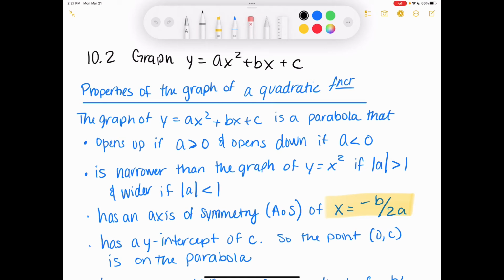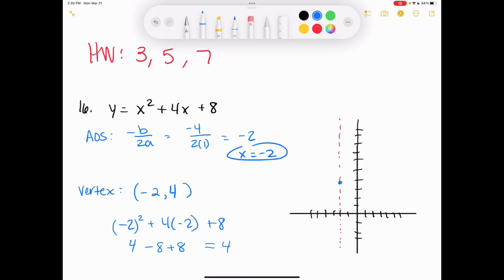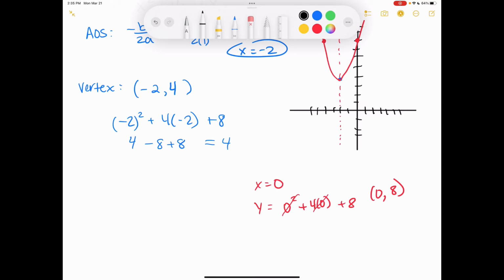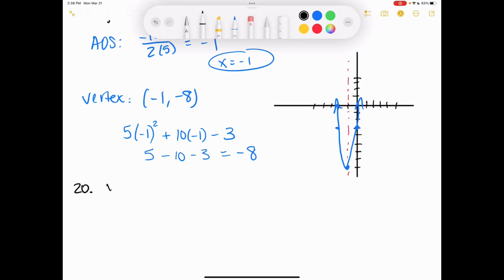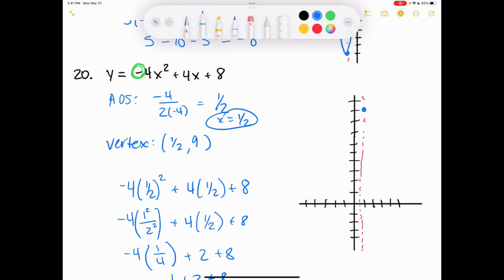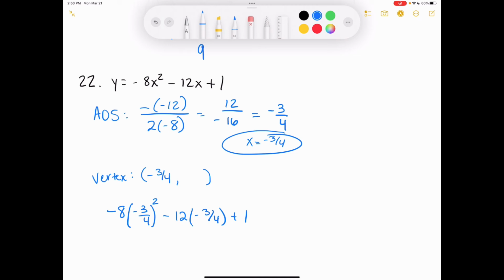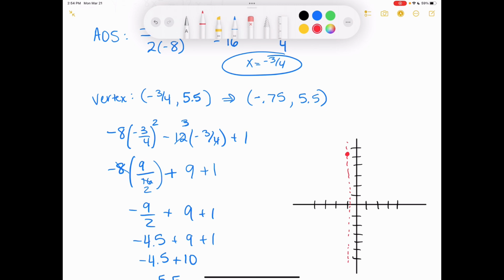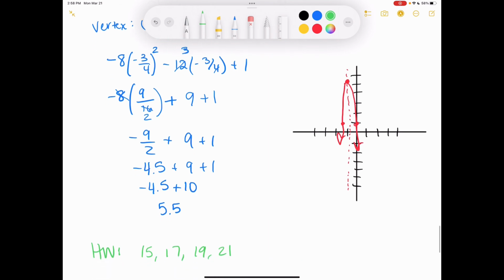Algebra 1 Graph y=ax^2+bx+c part 2